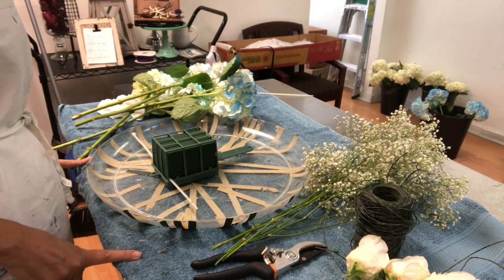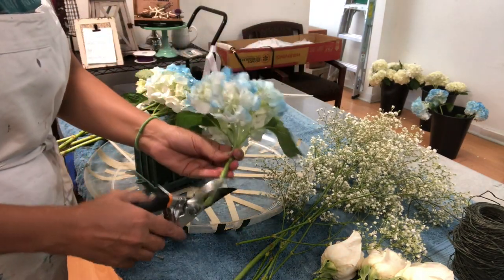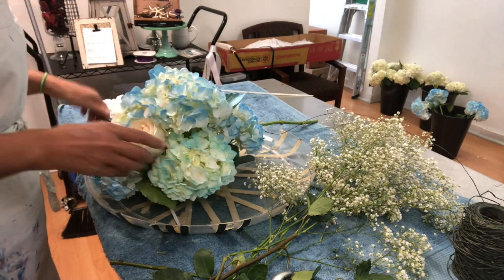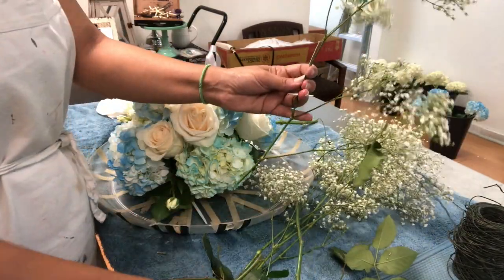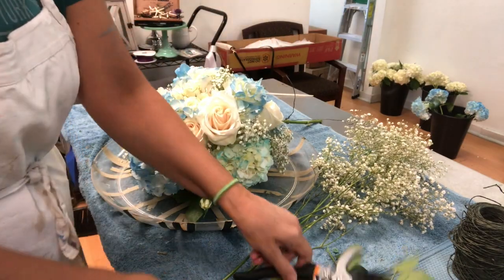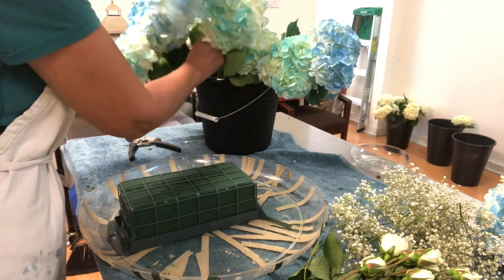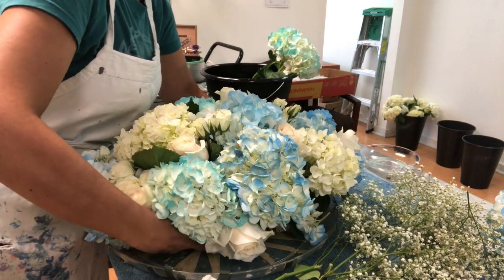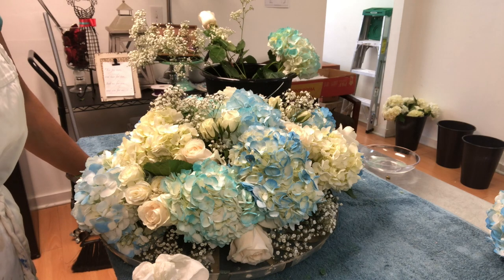Floral arrangements for arches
Easy way by using cage oasis